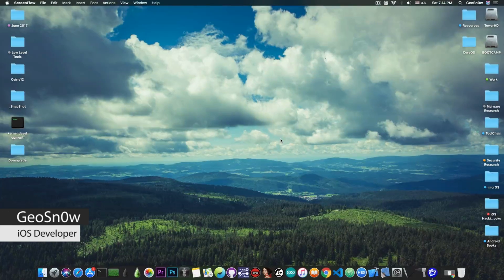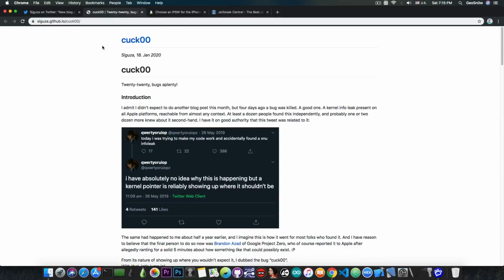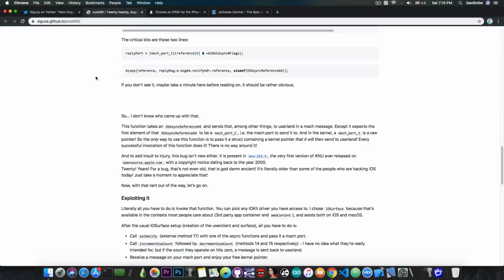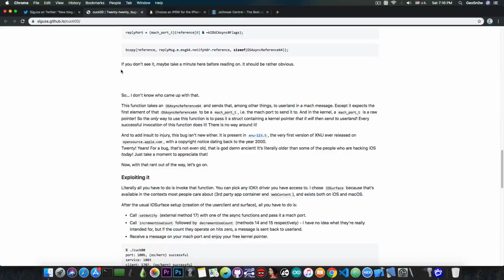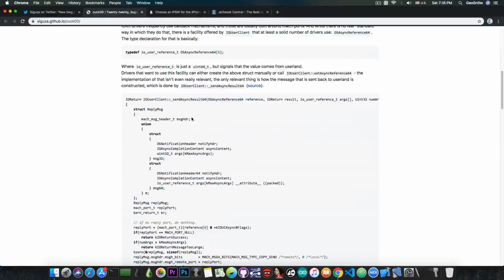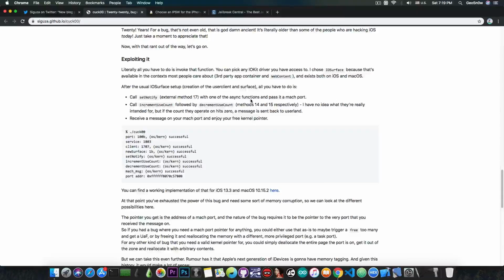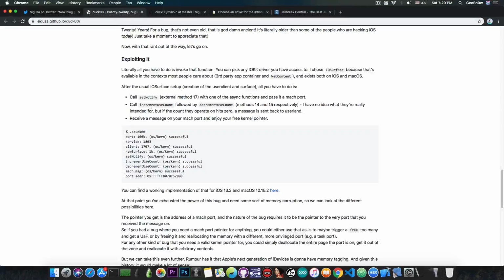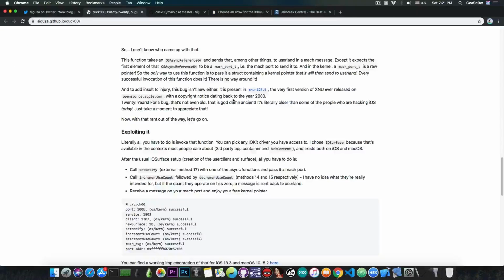iOS 13.3 / 13.2 / 13 A12 / A13 JAILBREAK: New Kernel bug RELEASED! (Explained) (For All devices)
In today's video, we're discussing a brand new kernel bug released for iOS 13.3, iOS 13.2, iOS 13.0, etc. which is compatible with all devices, including A12 and A13 devices which are the iPhone XS, XR, XS Max, and the iPhone 11 series. This kernel bug can be very useful in Jailbreak Development and in this video I explain exactly why is that.

The release has been made by Siguza on his blog a few hours ago in a beautifully written blog post about the bug itself, methods of jailbreaking and of course the history behind this bug, because as it turns out it's not exactly a new bug. Many security researchers have found it independently but Brandon Azad reported it to Apple and Apple got it patched in iOS 13.3.1 Beta 2. The kernel bug is an info leak that allows one to leak a mach port.